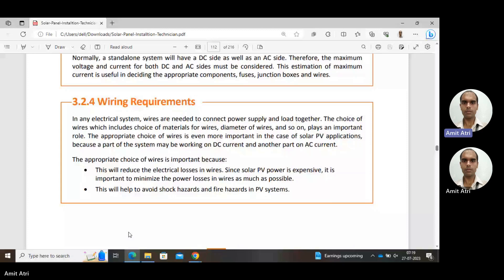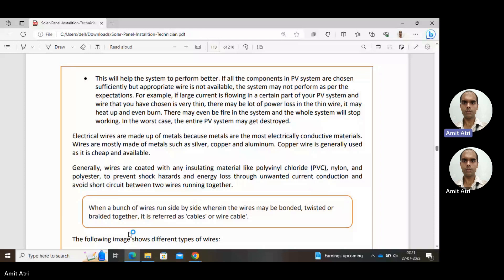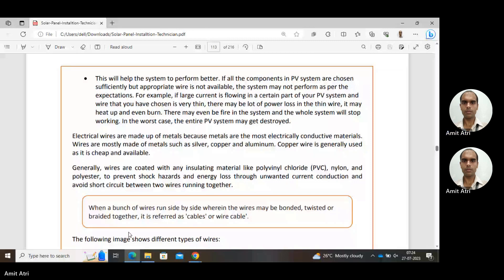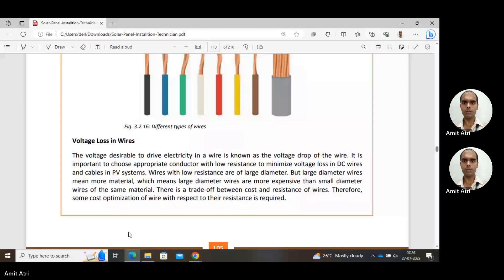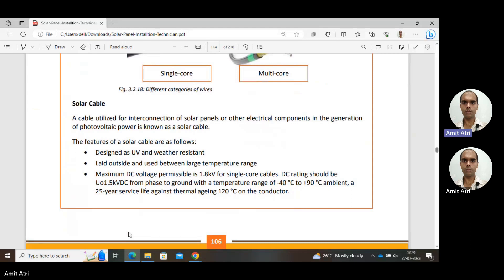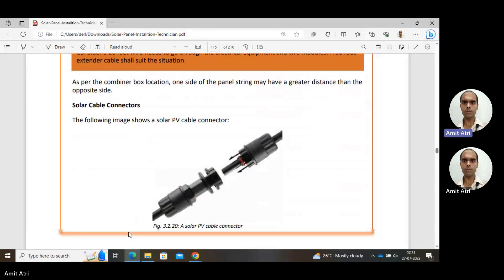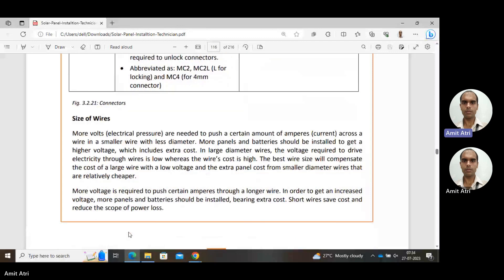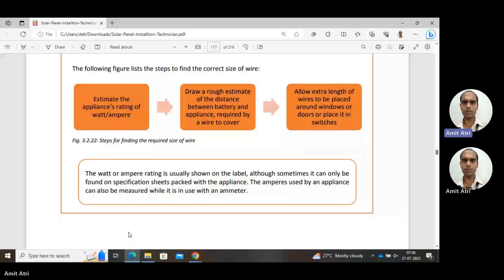Unit 3.2.4 Wire Requirements